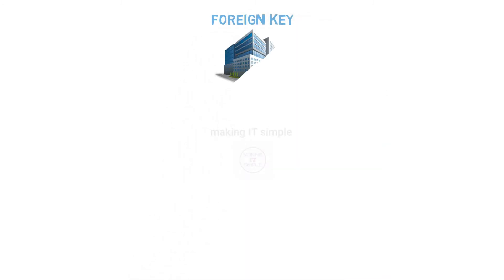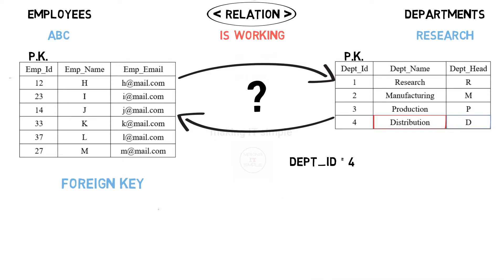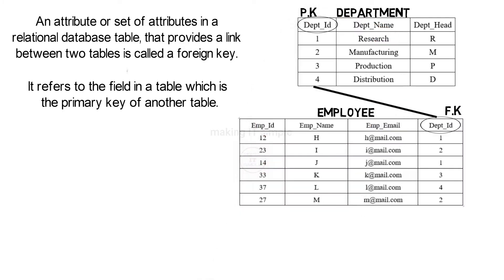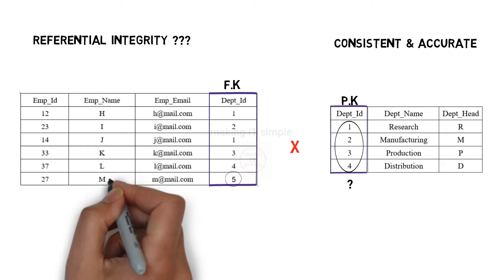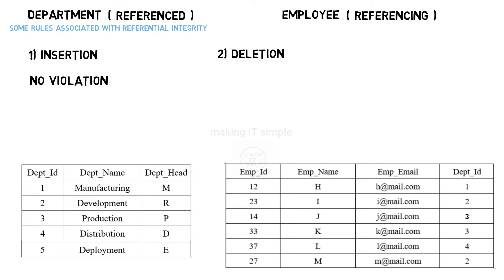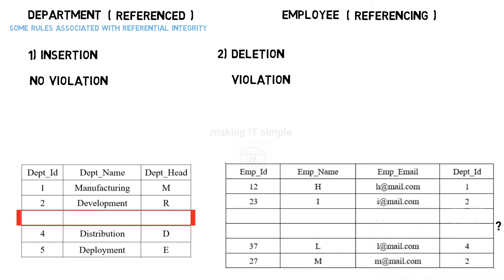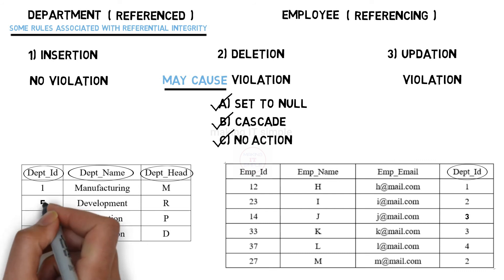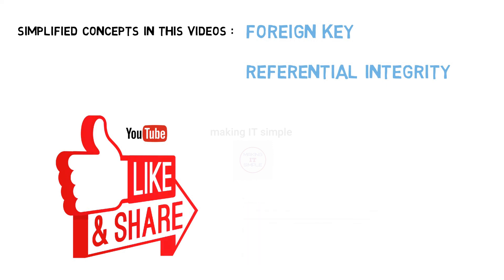Foreign Key | Referential Integrity | Set Null | Cascade | No Action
An attribute or set of attributes in a relational database table, that provides a link between two tables is called a foreign key. consistency and accuracy of data within a referenced data is said to be referential integrity and this is maintained by using a foreign key. Watch the complete video to understand the concept completely.

Video Chapters:

Introduction: 00:00
Definition & Properties: 02:22
Referential Integrity: 04:06
How to maintain referential integrity: 04:58